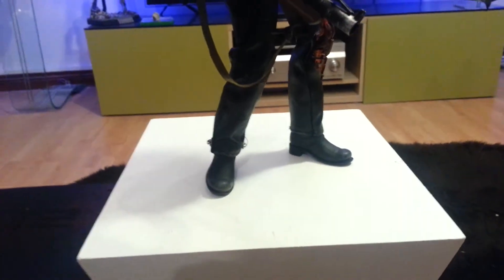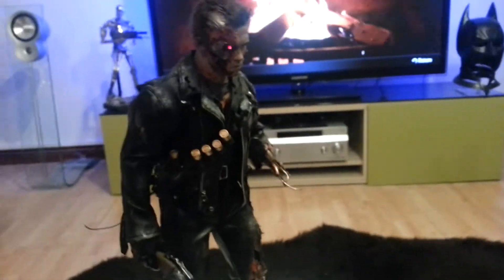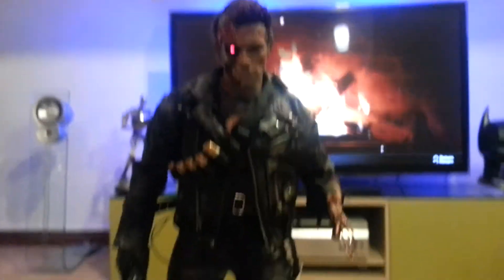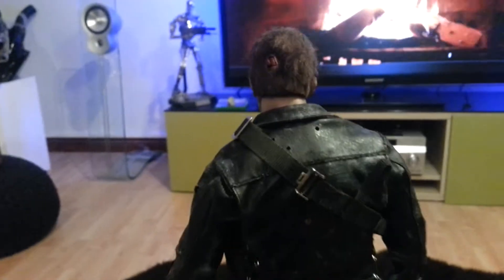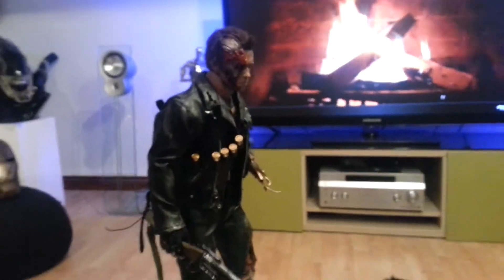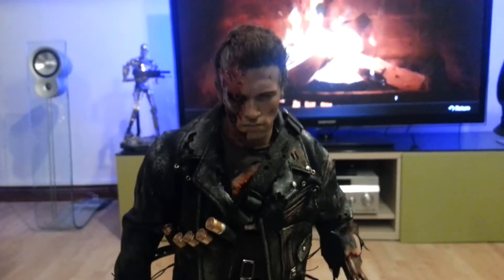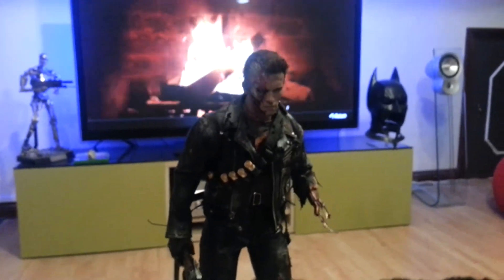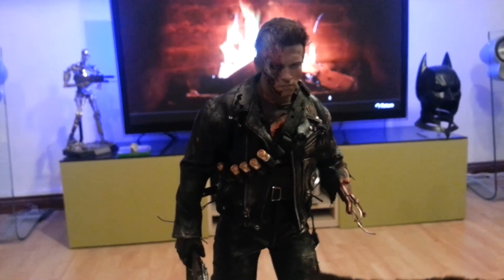Hot toys terminator hair mod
Check out Andy hibbs barbers.  Real,  salon quality hair at any scale :-)